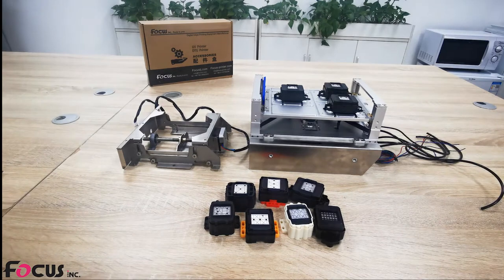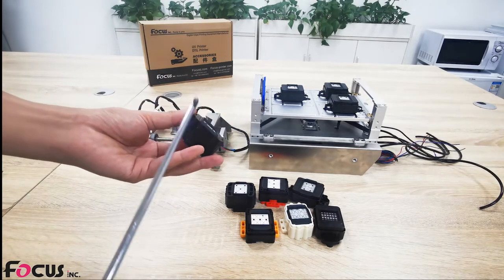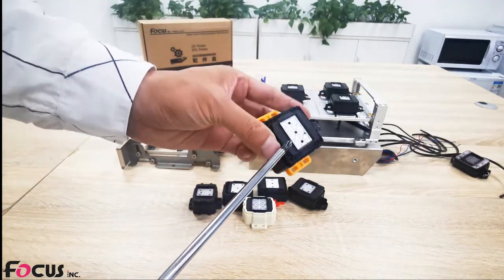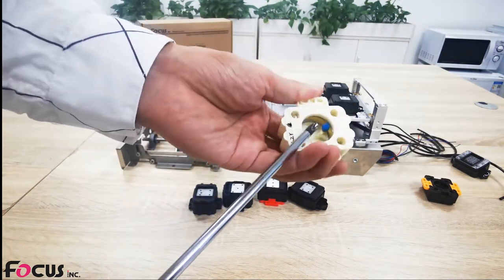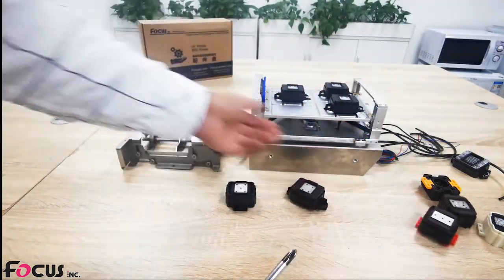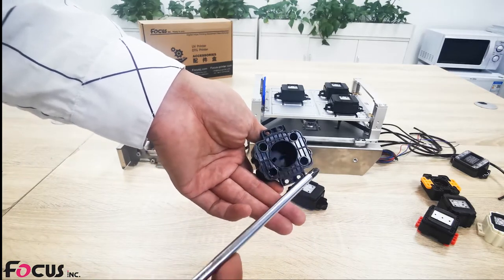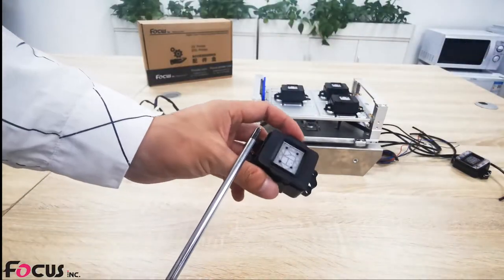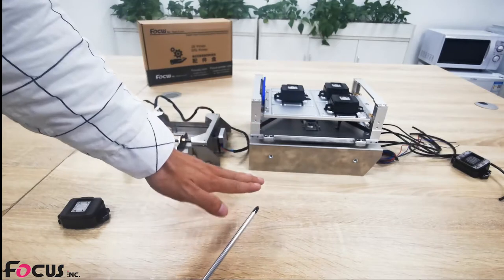How does a good cap station for a uv printer and dtg printer looked like / FOCUS inc